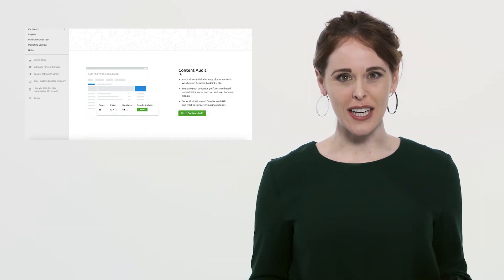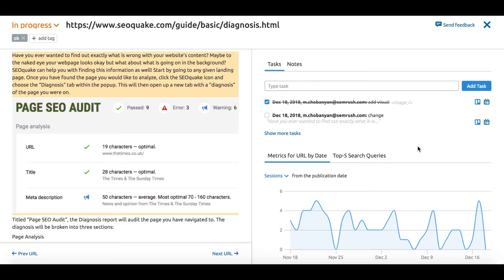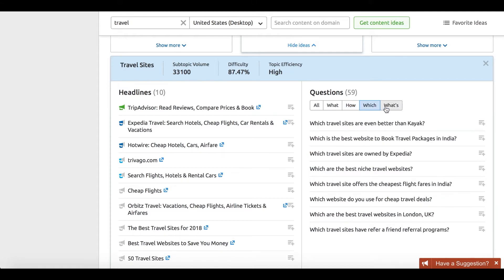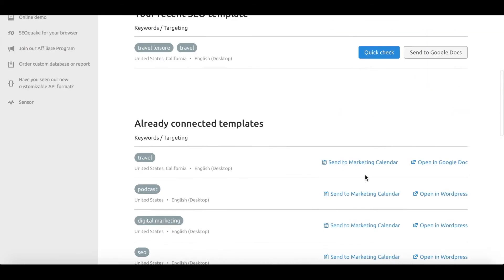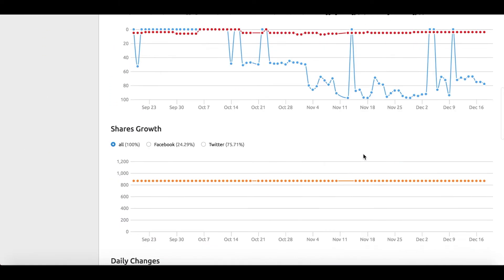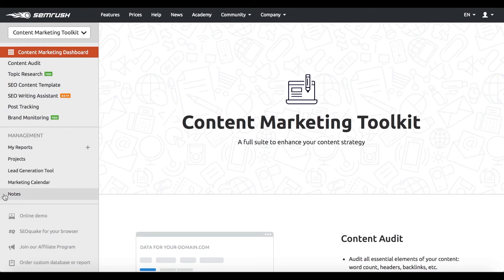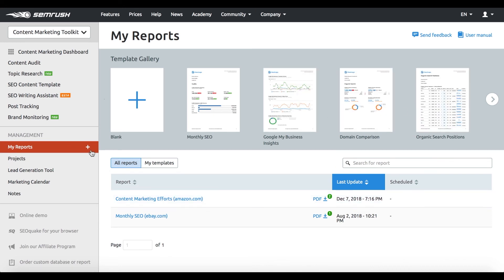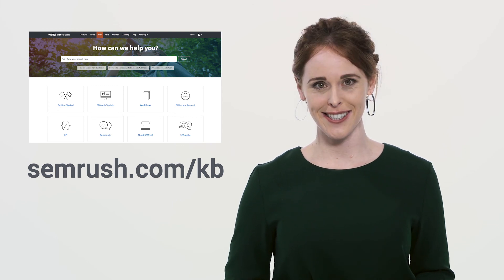SEMrush Visão Geral: Ferramentas de Marketing de Conteúdo